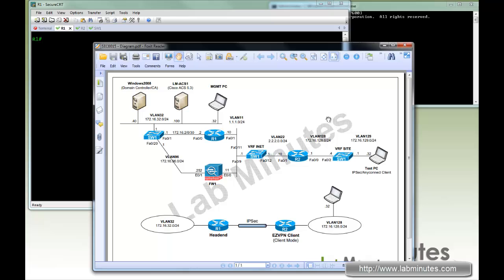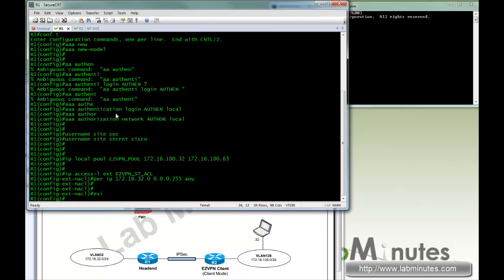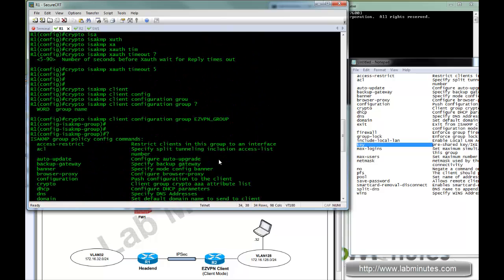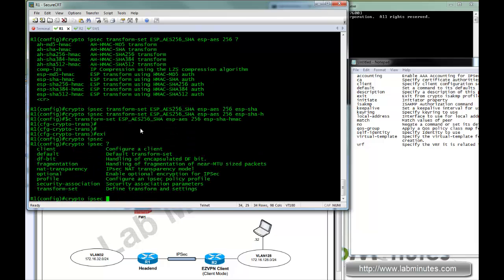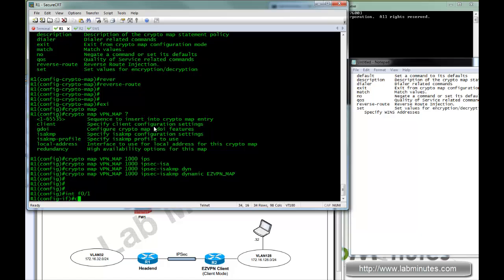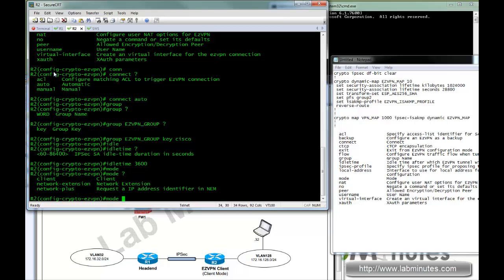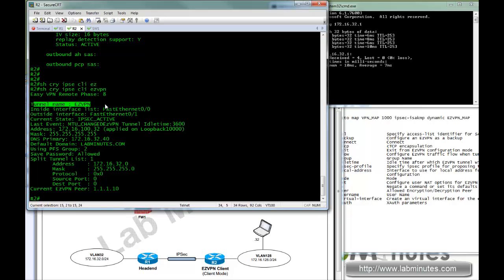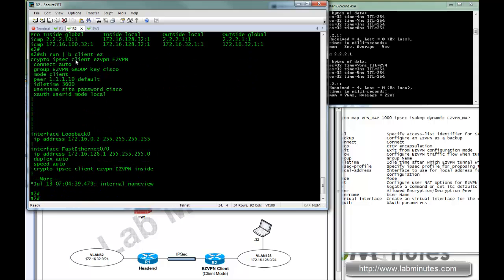LabMinutes# SEC0015 - Cisco Router Easy VPN (EZVPN) with Pre-Shared Key and Hardware Client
The video walks you through configuration of Easy VPN (EZVPN) with Pre-shared key authentication on a Cisco headend router. The hardware client router is running Client Mode and configured to automatically connect using a locally stored credential. We demonstrate unique characteristics of Client mode where connections can only be initiated from the remote client as the client router performs PAT to the source IP. Any resources local to the client is inaccessible from the headend side. As you will see, there is minimal configuration required on the hardware client, and since the IPSec is always initiated from the client, dynamic IP on the client is supported.

Topic includes
 - EZVPN Client Mode with Pre-Shared Key and XAuth
 - EZVPN Hardware Client
 - Automatic Connect, Local Credential, Splitted-Tunnel